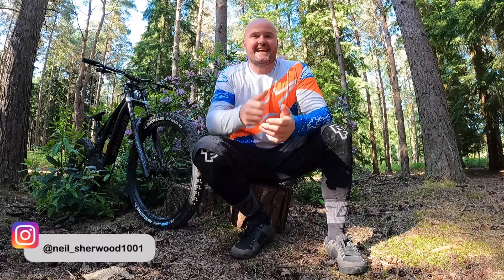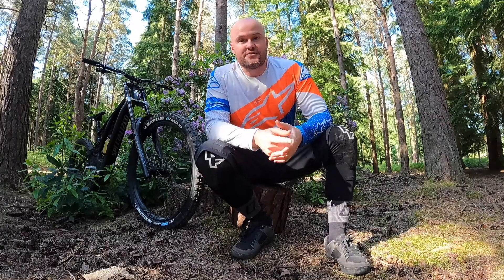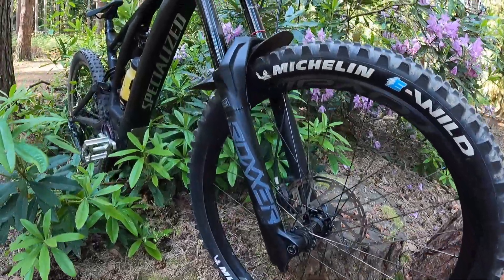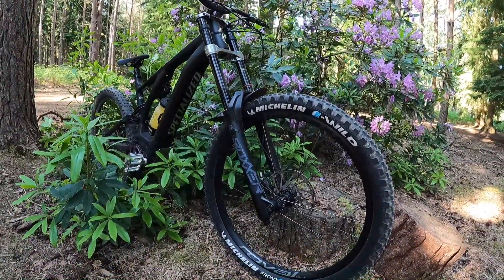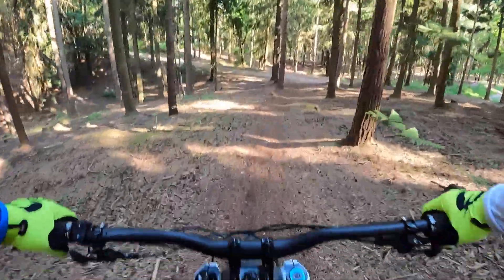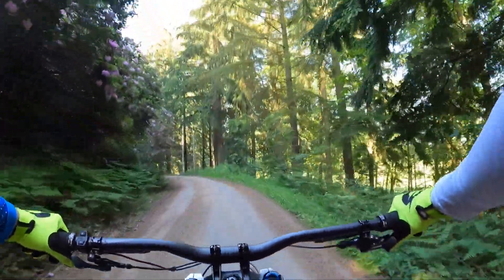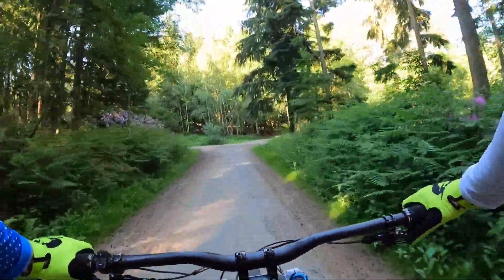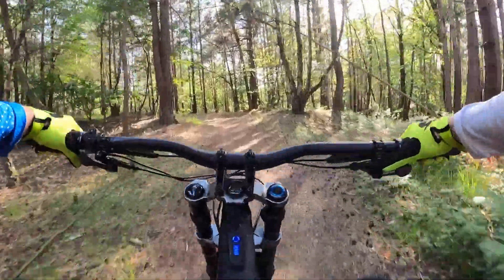Finding drops to test my Specialized Kenevo Experts 180mm of RockShox Suspension!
Hi guys and welcome back to the channel, I hope you are all staying safe and well?

Today you join me on my local trails on the Specialized Kenevo Expert In a bid to give the suspension a good test!

Neil🤘🏻